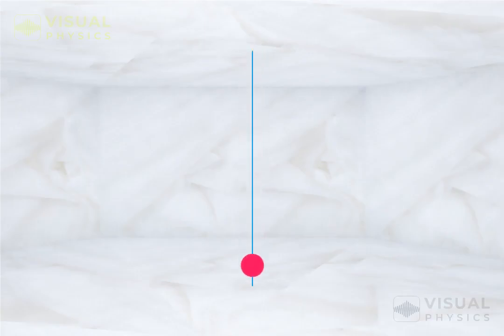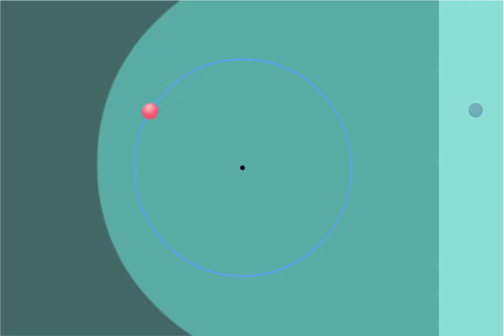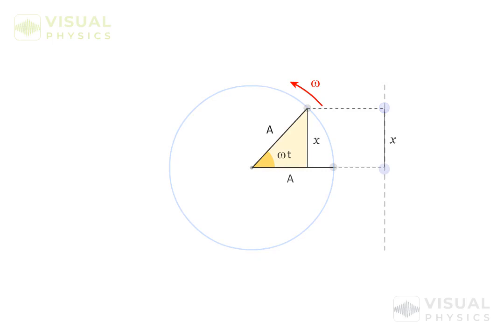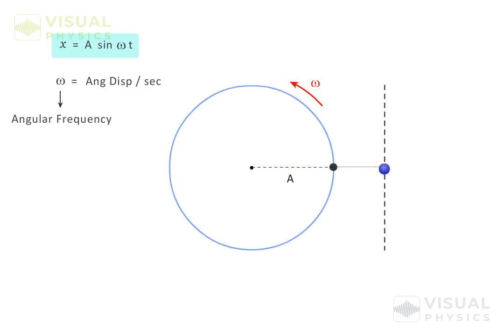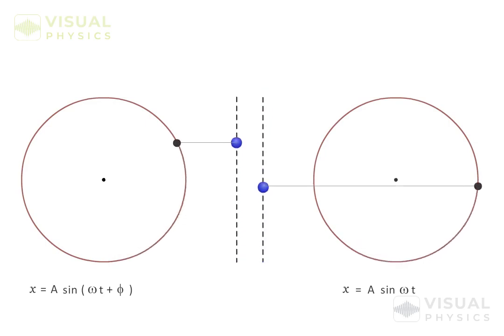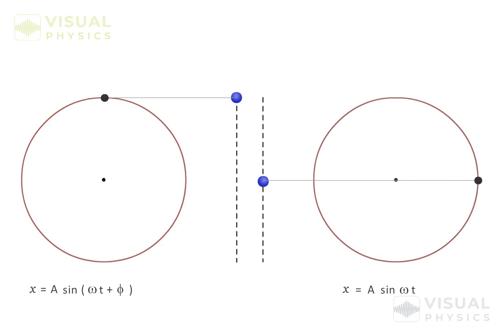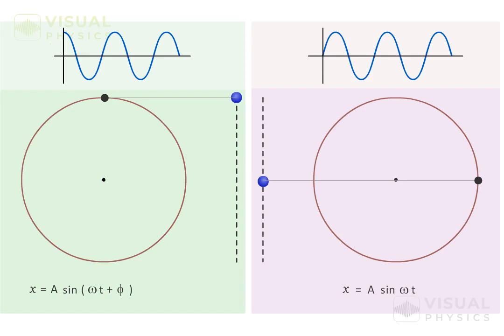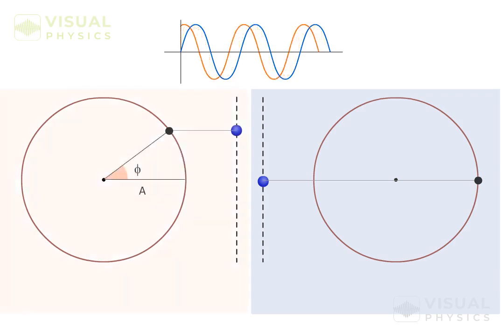Projection of Uniform Circular Motion : Simple Harmonic Motion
Prepare to uncover the hidden harmony of motion with animation as we dive deep into the intricate relationship between Simple Harmonic Motion (SHM) and circular motion. In this captivating video, we embark on a mesmerizing exploration, revealing SHM as a profound projection of circular motion from a unique perspective.

Discover the equation of SHM, x = a sin(ωt), which beautifully connects angular displacement, time, and angular speed. Delve into the significance of the phase constant (φ), shaping the initial angle difference and influencing the positions of SHMs at any given time.

Witness the intriguing behavior of SHMs with a phase difference of π/2, starting from distinct positions—one from the mean position and the other from the extreme position. Explore the fascinating relationship between sine and cosine functions, as these harmonious entities intertwine. Marvel at the graph shifts, corresponding to phase constants, which unveil profound insights into the corresponding circular motion. Join us on this illuminating journey of motion's hidden harmony and deepen your understanding of oscillations! 🔀🔄

Experience the future of physics education with Animated Physics, Visual Physics app that redefines learning for AP Physics, GCSE A-Level Physics, and High School Physics students. Engage in immersive lessons, explore interactive simulations, and master physics concepts at your own pace. Elevate your understanding, boost your grades, and unlock a world of physics possibilities. Join the revolution, download Visual Physics today.

Try 100+ topics for Free on App - Master each topic with animated theory videos and selected practice questions of AP Physics, GCSE A-Level Physics, and High School Physics students.